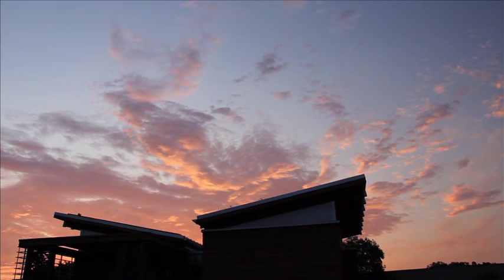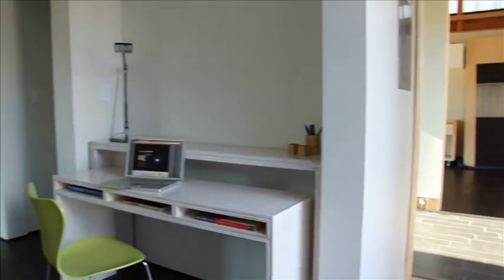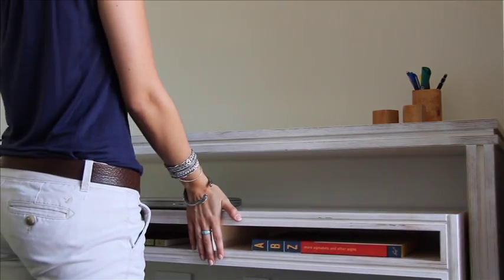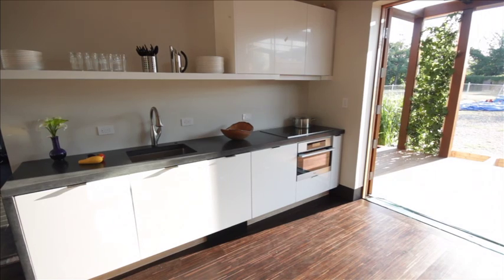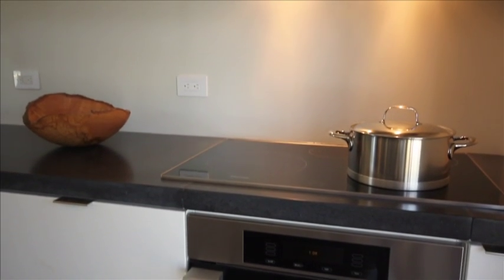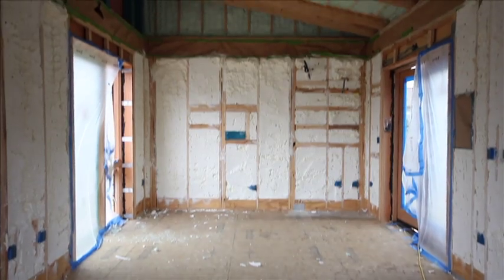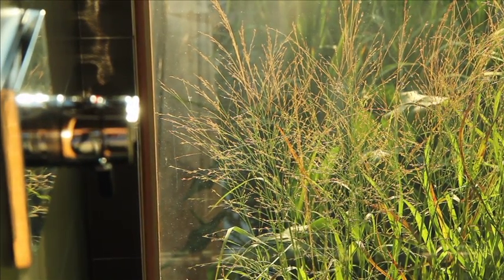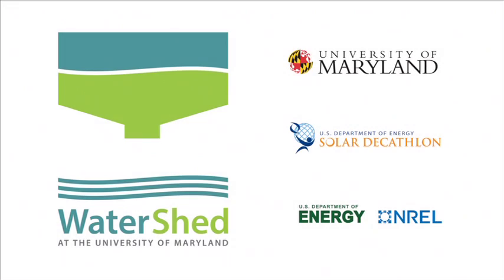Maryland's Solar Decathlon 2011 Sales Audiovisual Presentation